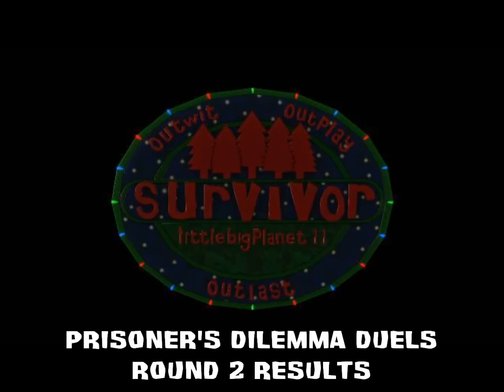Survivor: LittleBigPlanet 11 - Episode 2 Recap